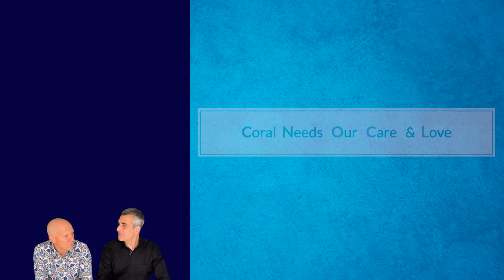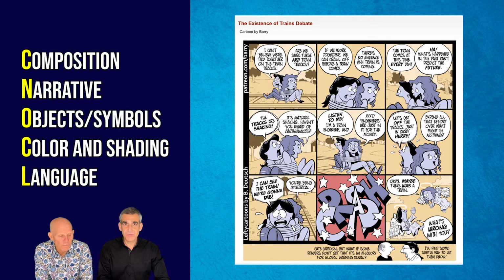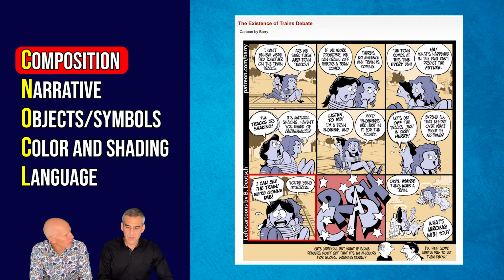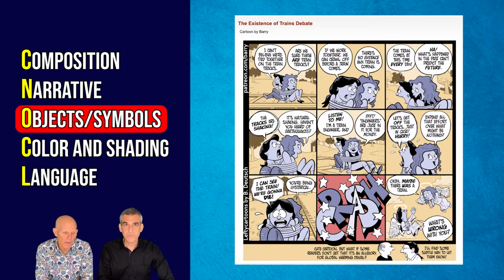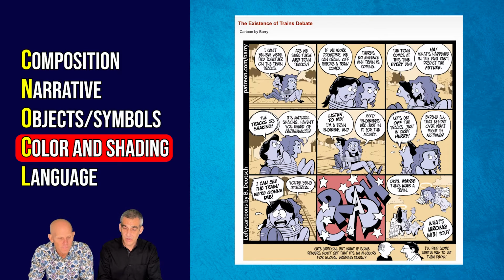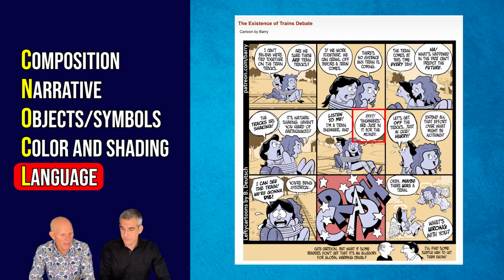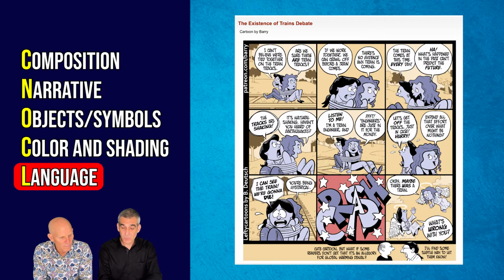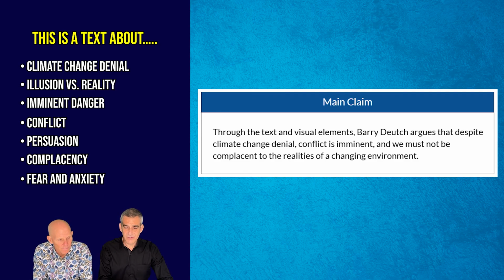IB English A: Multipanel Comics - Paper 1 2025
This video presents a close reading of a multipanel comic and how to arrive at a main idea.